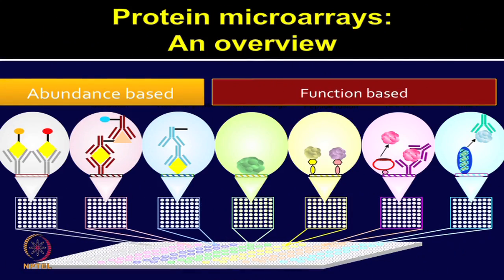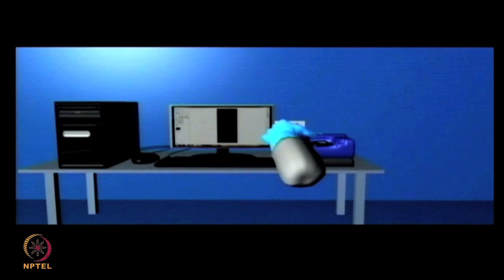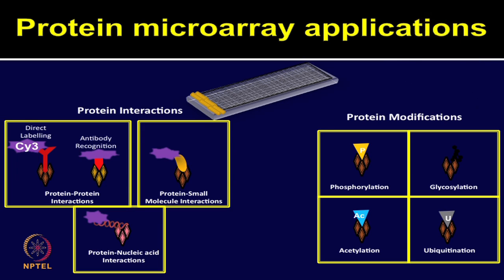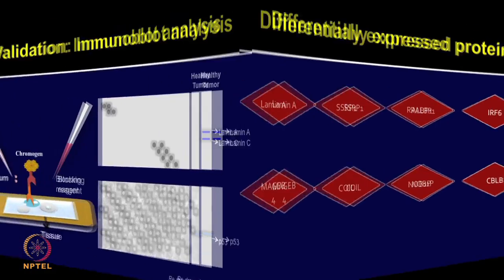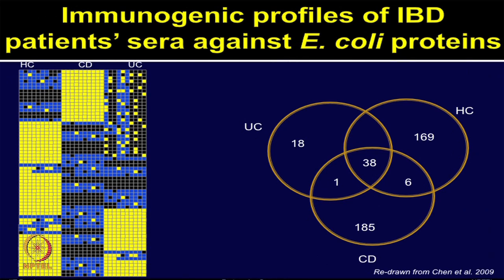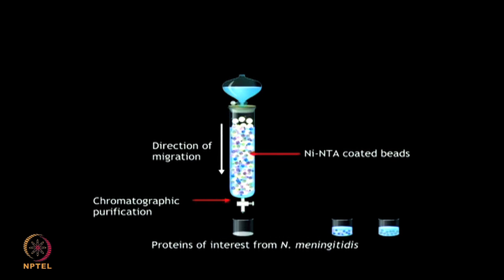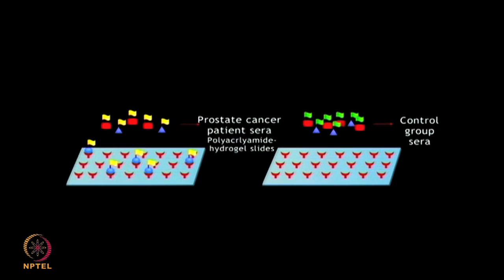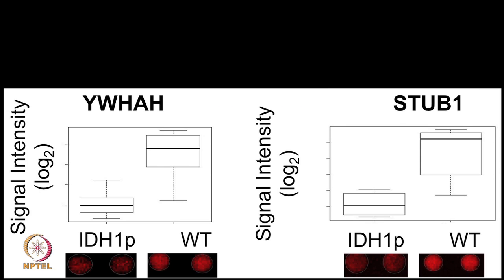Application of protein microarray in biomarker discovery-I